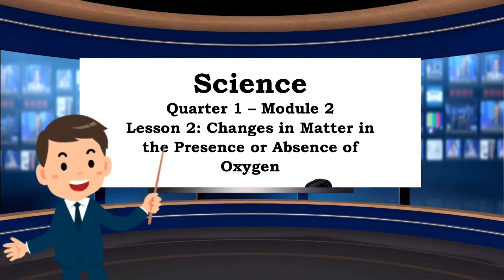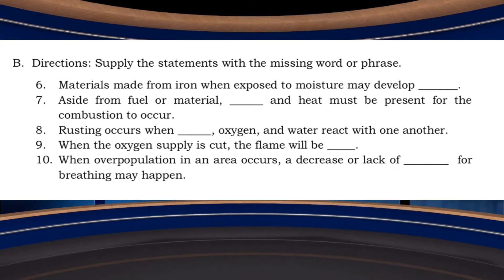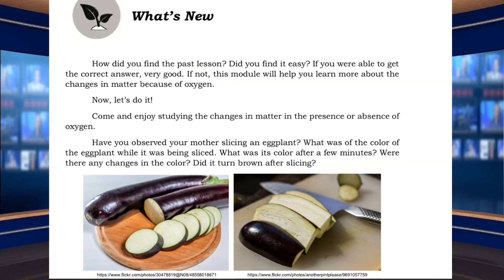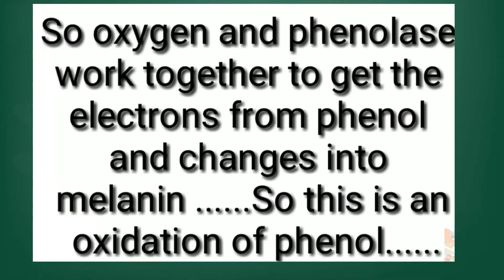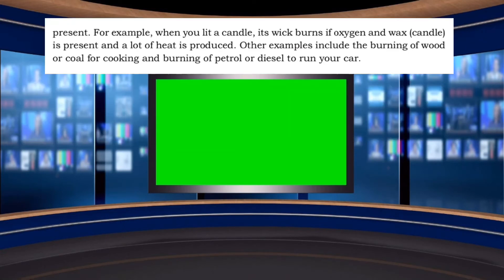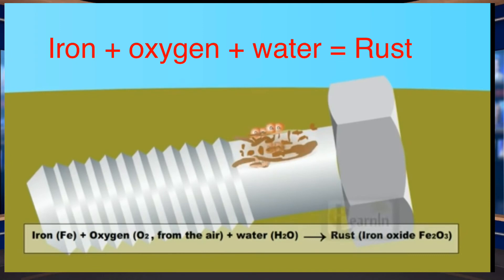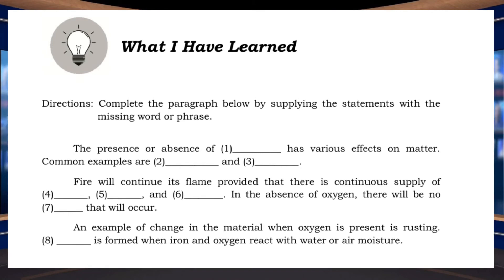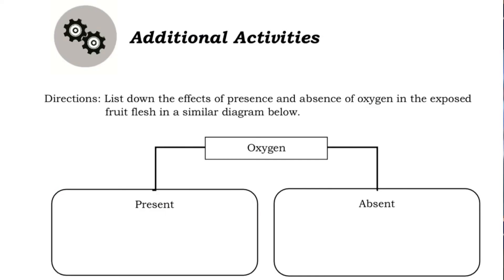Science 5 : module 2 Lesson 2: Changes in Matter in Presence or absence of Oxygen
This video is based on ADm MELC of DepEd.
(FILIPINO /English.)